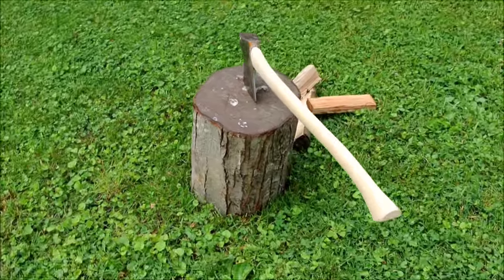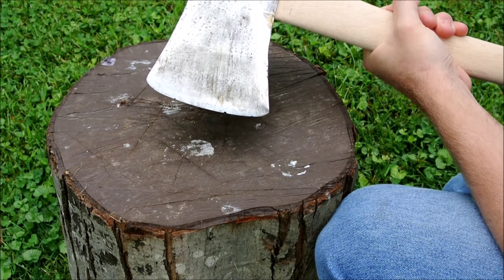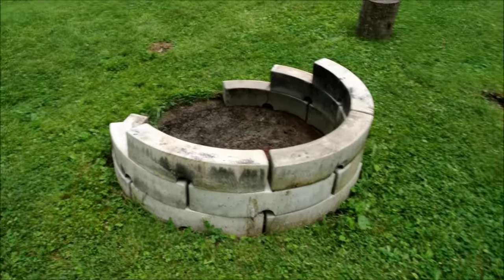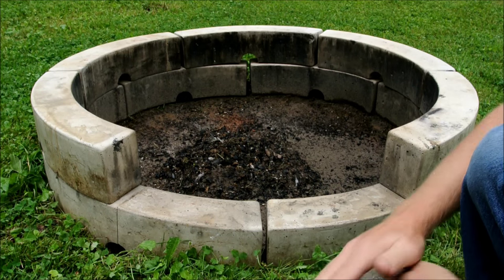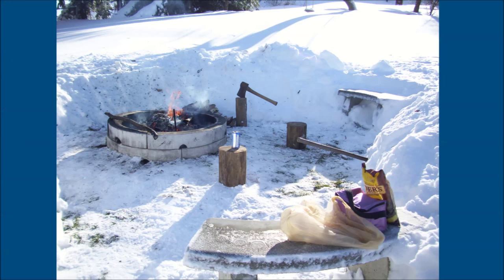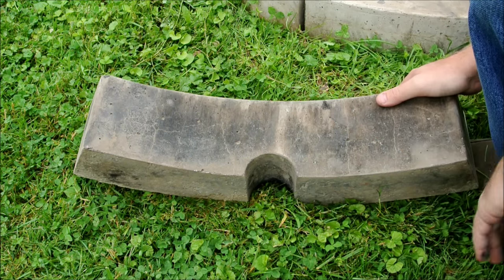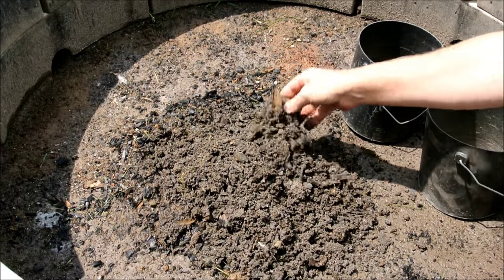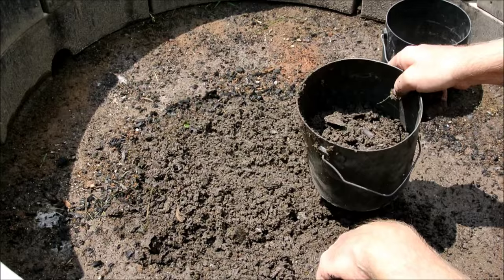Refractory firepit blocks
Here is the video that I referenced:
Please note: I do not endorse this channel's politics or ideology; it was simply an informative and well-made do-it-yourself video.

The firepit: If you would like to make one for yourself, I am afraid that you are on your own. I will not supply you with a formulation for a successful refractory material. There are no doubt various blends and recipes online, so I would invite you to do your own research on the subject should you wish to attempt this. Standard concrete blends will simply crack, crumble, or pop when they are put around the fire, and thus, will not last long. Even (most non-igneous) rocks turn to dust eventually from sitting around the fire. There's lots going on here: Thermal shock is a force to be reckoned with when we consider high temperature variation between materials, or between specific areas within a material. Trapped moisture expands rapidly when heated, and this force alone is sufficient to ruin your new QuickCrete or Omni-Stone firepit. Then of course, there is the expansion of water to ice to consider, and by now you can see why firepits seldom hold up. You will have to run your own experiments in this case, as experience in this matter is far too difficult to transfer over a short video, and there will be additional variables in every circumstance that I am unfamiliar with. Oh yeah, and don't play with fire: It can be hot.

Don't mix these two things up (I do constantly):
Concrete- a mixture of cement and aggregates.
Cement- a binding agent for attaching aggregates together.